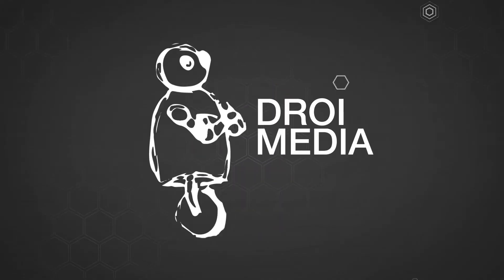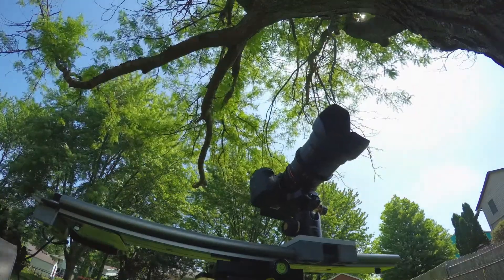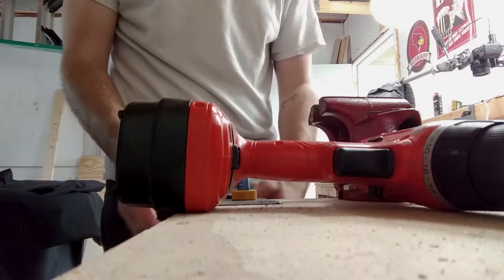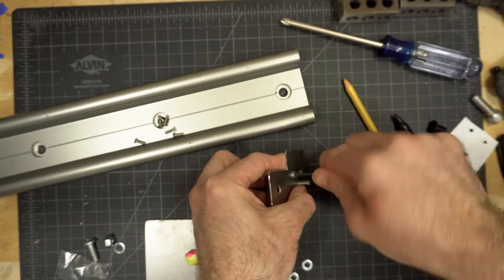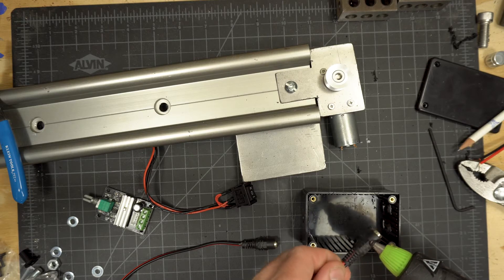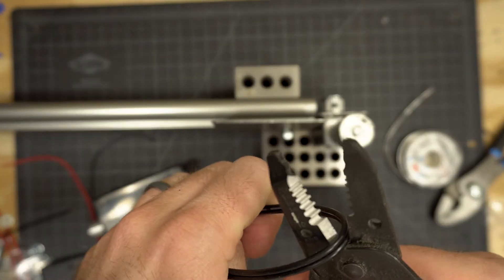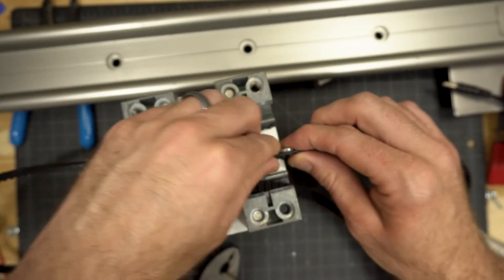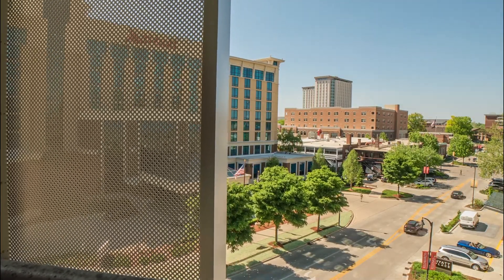TUTORIAL: DIY Motorized Timelapse Slider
Timelapses are not only neat to watch but they can be a great way to show the passage of time in your project , and we're able to make them more cinematic and create more depth by adding in some motion. One way to do this is with a motorized slider - these normally retail anywhere from $400 on up into the thousands, but today we’re going to make our own for under $250.

MATERIALS:

Igus slider
Sheet metal
1RPM DC motor
5V battery
Tripod head
Female pigtail cables
USB to 5.5mm DC cable
Small plastic box
DC motor speed controller
1/4" x 1.5" bolt w/nut (x3)
1/4" nylon bearing
1/4" nylon spacer / washer
M3 bolts (x4)
Turnbuckle (a small one)

Gear note 1: make sure the motor shaft and the bore on the pulleys is the same (6mm ones are above, but 5mm is common too). And be sure the pulley belt and the pulleys will fit as well.

Gear note 2: You could adapt these plans to fit your own slider if you currently have one, you might just have to drill a few additional holes.

A couple additional notes about this slider: My two foot slider and the 1rpm motor takes about 7 minutes to go across at the fastest speed, and takes just over an hour to travel the length at the slowest speed, I’d recommend you time yours out so you have an idea of how long you can film for; It is strong enough to pull my Sony A7sii with a cinema lens up an incline, and you could probably do vertical moves if you wanted; You might want to position your motor control box a little further out from the rails, I realized pretty quickly that the placement on mine interferes with a few inches of movement; Be sure the battery you get has an on/off switch - I recommend the one above - initially I was just using one of those external phone charger ones, but if they don’t have a constant 5v draw they’ll turn off; At a slow speed this rig will still allow for longer shutter speeds if you want that sweet sweet motion blur; And lastly, for added motion control consider picking up a small egg timer and using that for some additional panning or tilting.

If you want more videos like this please consider subscribing, if you liked this video click that thumbs up button, and if you have any questions or comments about this projects please leave those in the comments section below.

Note: Some of the links above are affiliate links, and purchasing items from these links allows me to continue creating content like this - and the best part is that there is no additional cost to you! Thank you!